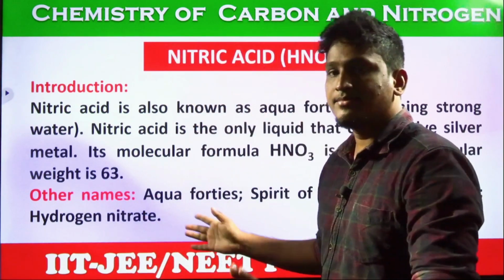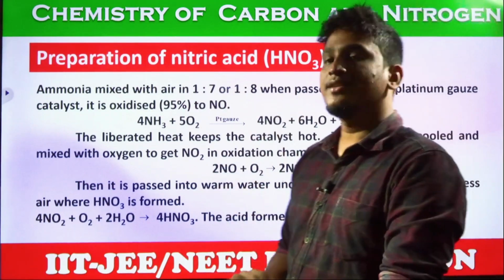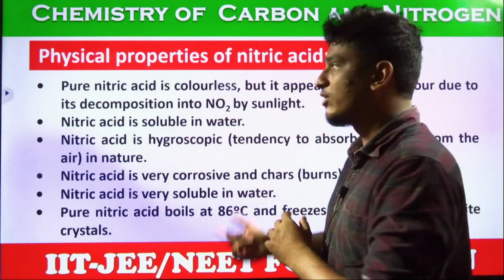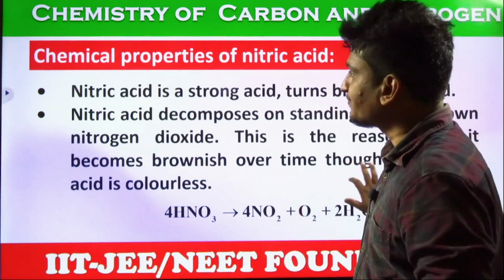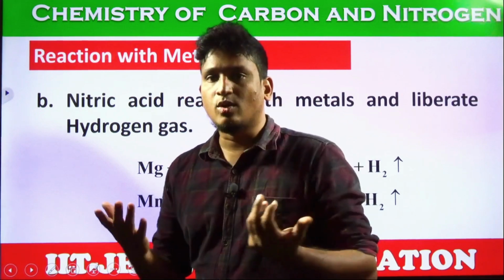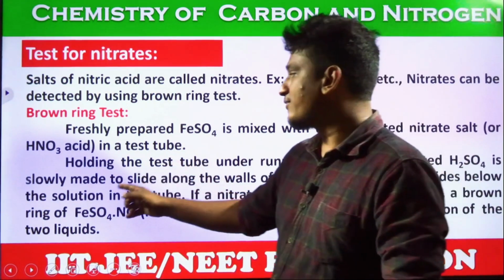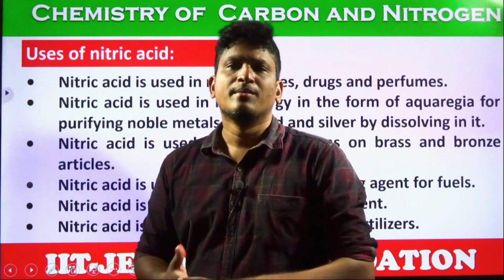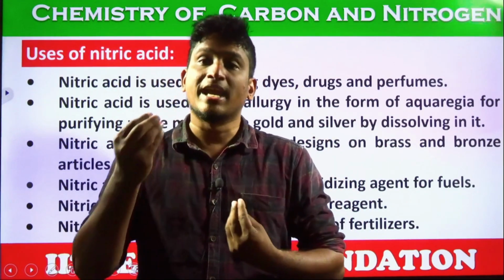8th// TOP// CHEMISTRY// CARBON & NITROGEN PART - 4